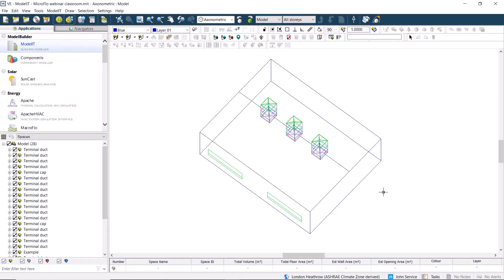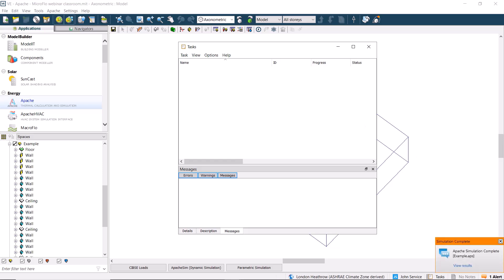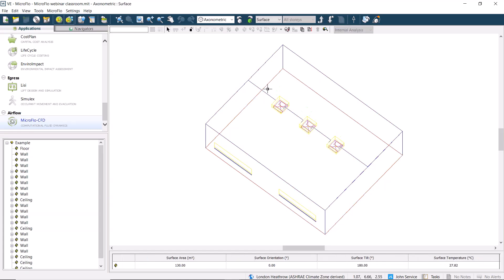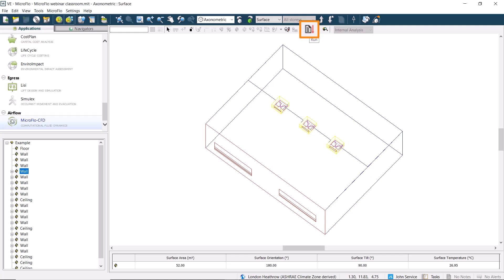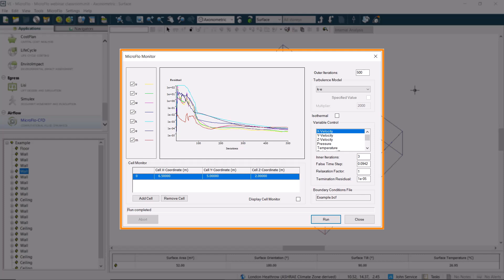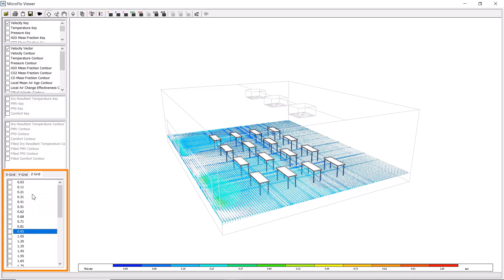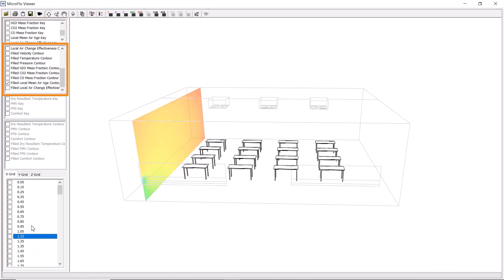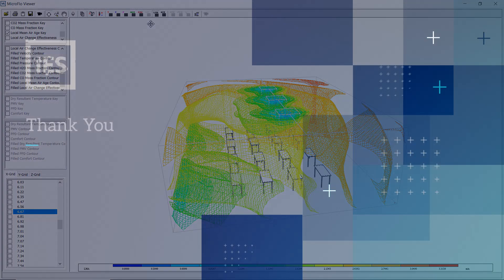VE Tech Tips - MicroFlo-CFD for Airflow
This VE Tech Tip explores how to prepare and transfer boundary conditions from a dynamic simulation, to run CFD calculations in IESVE.

It covers how to:
- Export boundary conditions from a dynamic simulation
- Import these boundary conditions into the CFD model
- Verify that the conditions have been imported
- Setup calculation options for CFD
- Run the CFD Calculations
- Visualise the CFD Results

00:00 Introduction
01:01 Export Boundary Conditions
02:45 Import Boundary Conditions
03:38 Verify Boundary Conditions
04:18 Run CFD Calculations
06:06 View Analysis Results
7:38 Display Settings
08:48 View Results as 3D Mesh

Check out our on-demand webinar for a deep dive on how to use MicroFlo-CFD for detailed airflow analysis of a space in the VE